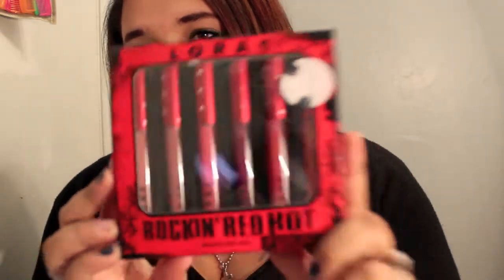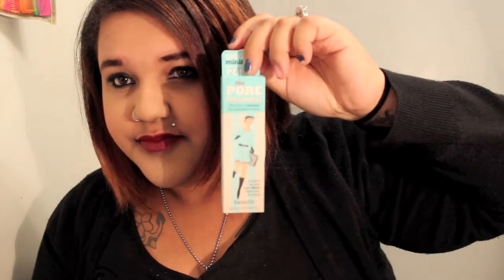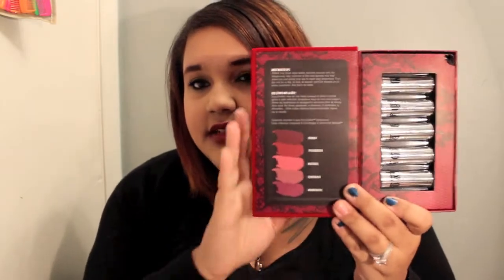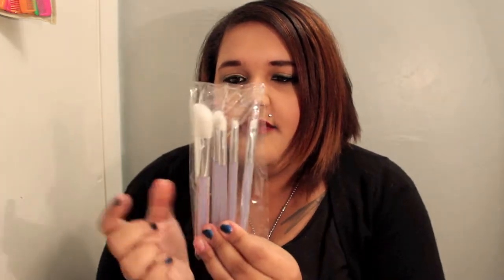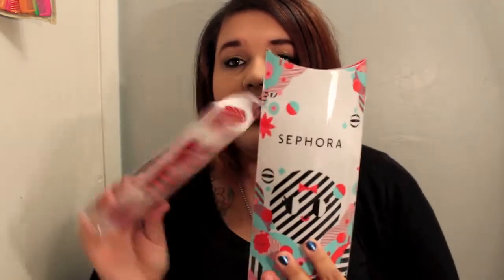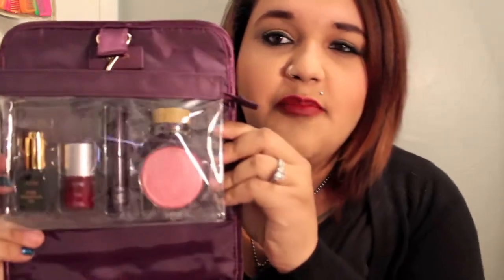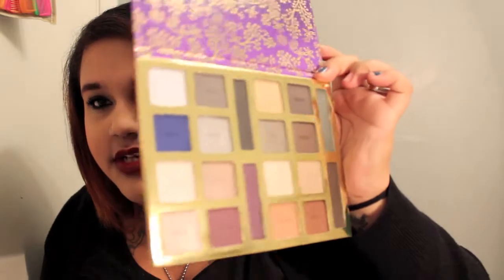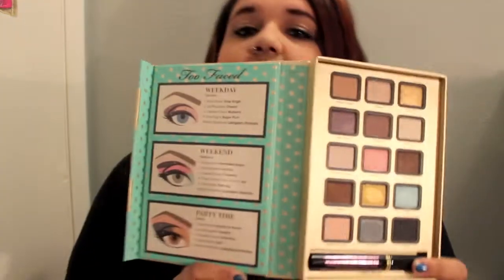Giant Sephora Haul and What I Got For Christmas 2013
What I got for christmas and giant sephora haul.